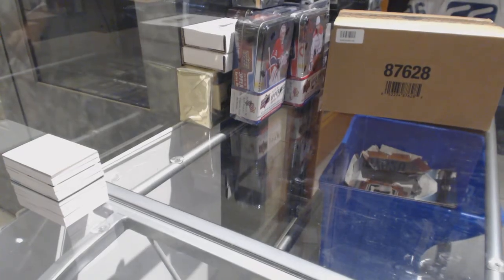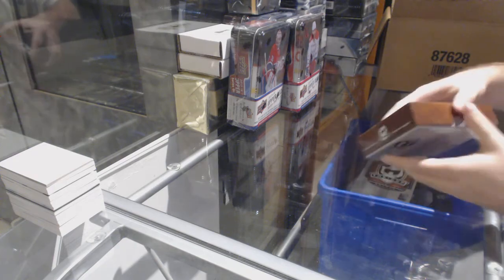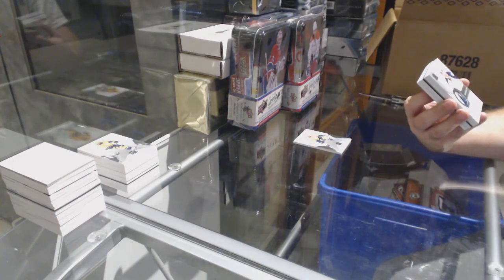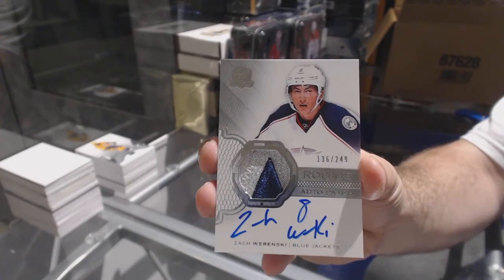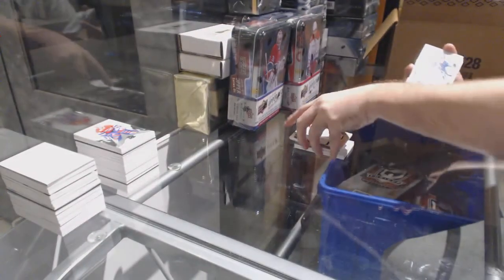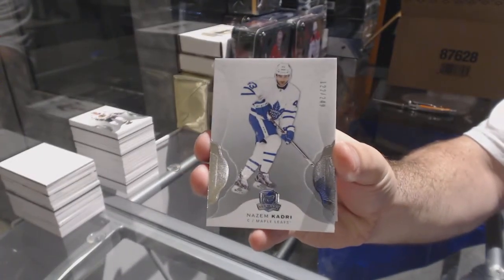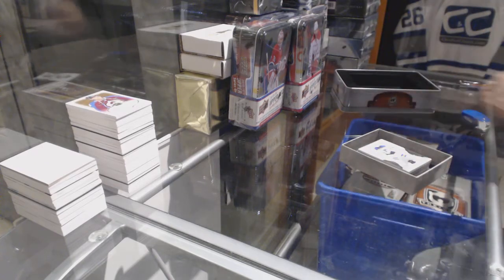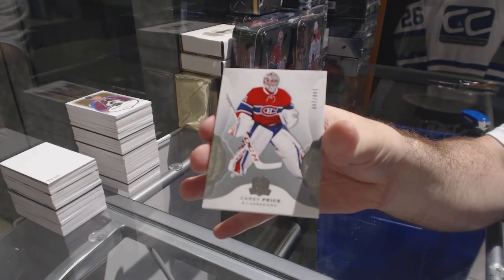16-17 Upper Deck The Cup Hockey 6 Box Case Break - C&C GB #7937